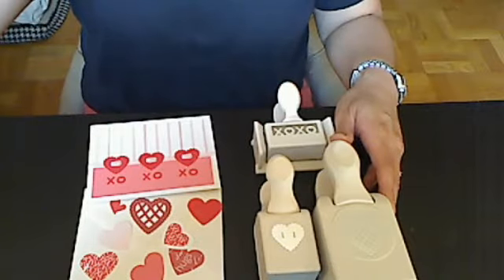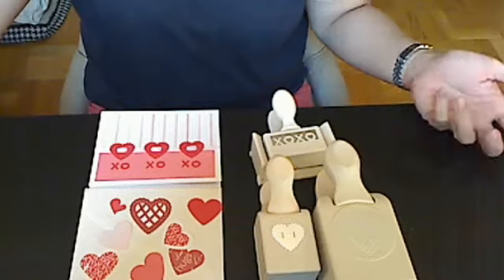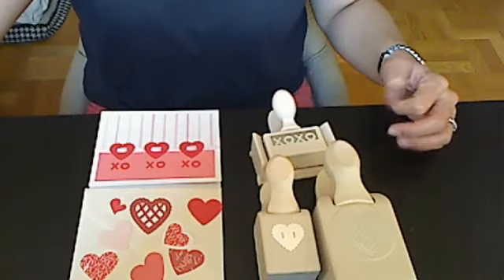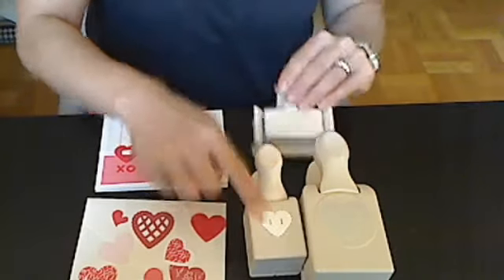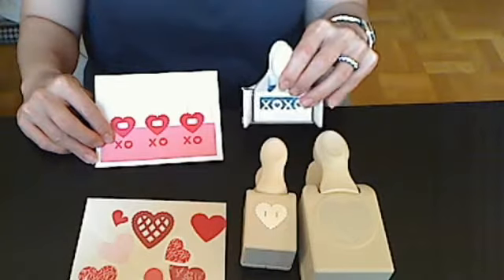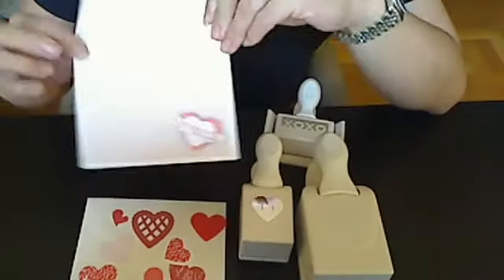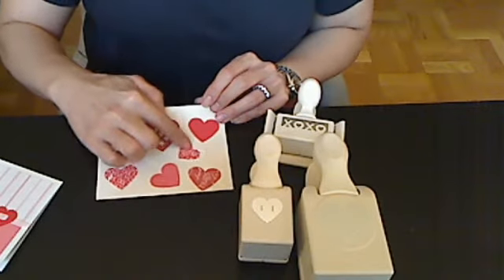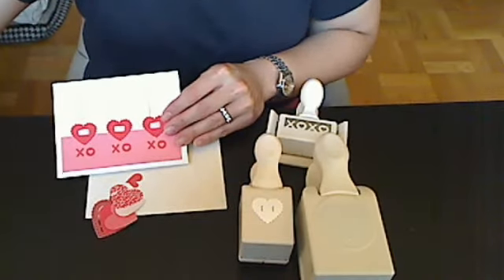VR to mkturner214 1 Year YT Anniversary Challenge: Hearts Card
Using several different Martha Stewart Craft heart punches, some ribbon, and scraps of paper from my stash, I made this card for Maddie's 1 year YT anniversary giveaway challenge.  The challenge closes September 20th, so there is still plenty of time to participate.  Congratulations Maddie!